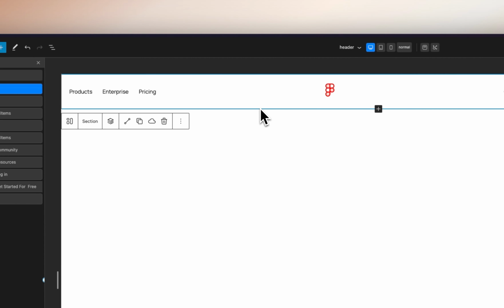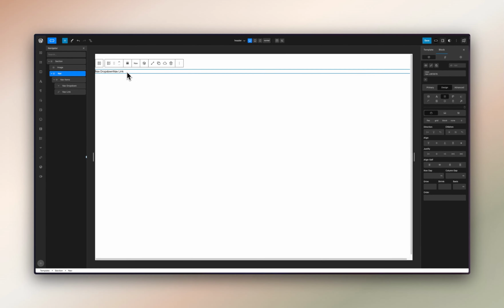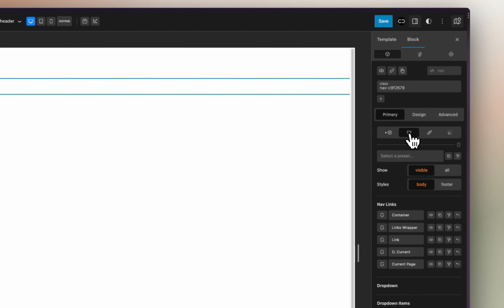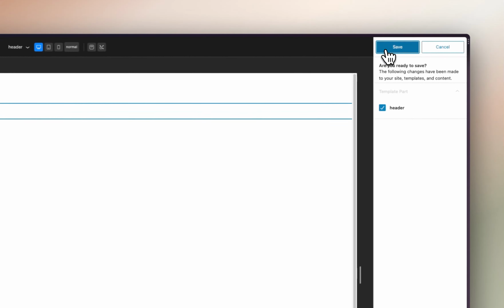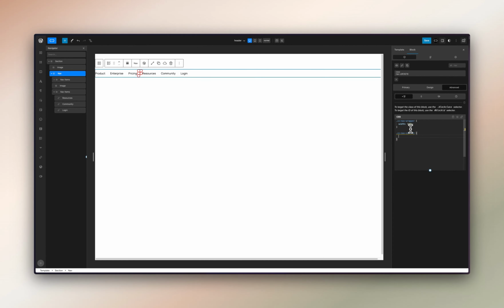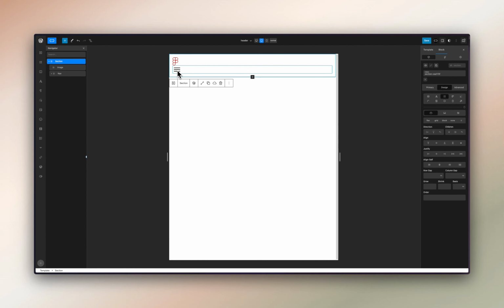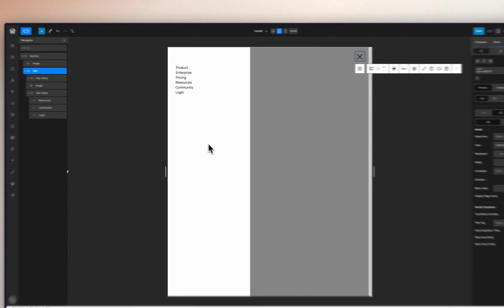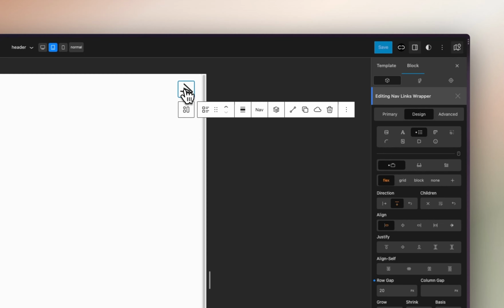How To Insert Images Between Navigation Menu Items (Split / Centered Menu)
In this tutorial, I will guide you on creating a visually appealing navigation menu with images seamlessly integrated between each item. Thanks to the latest update of cwicly's mega menu, achieving this effect has become effortless. Join me as I demonstrate the step-by-step process and unlock the potential of your website's navigation.